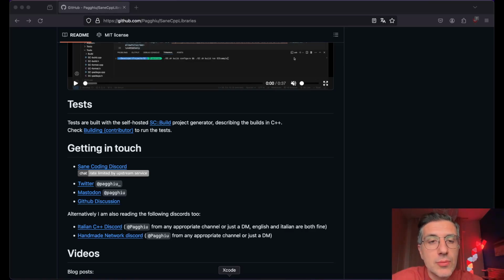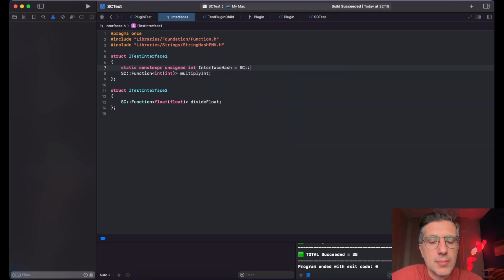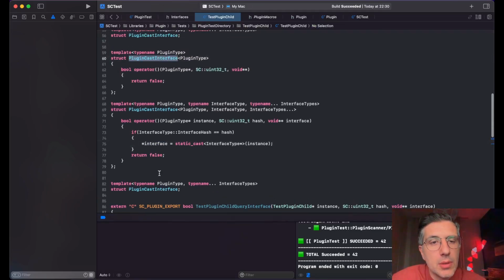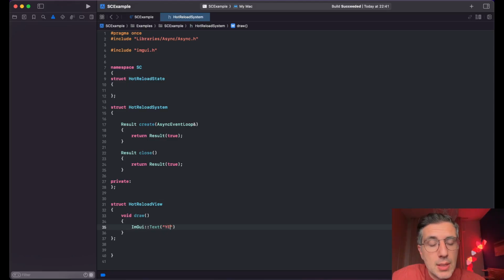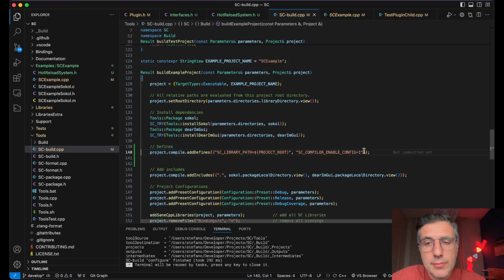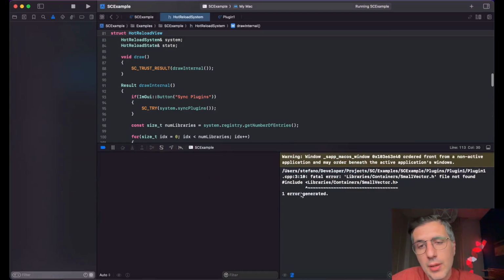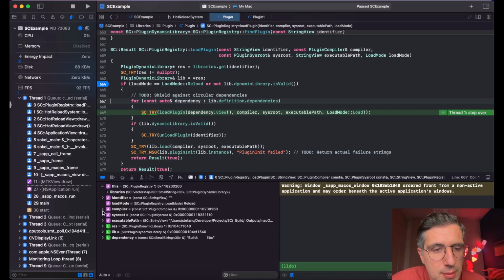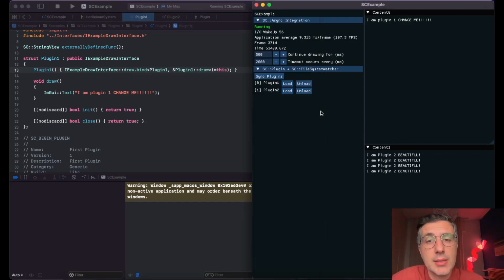Hot-Reload dear imgui - Sane C++ Libraries [ep.22]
Expand SCExample to hot-reload plugins linking to dear imgui library.

00:00 Intro
01:00 Query Interface
30:06 HotReloadSystem
53:23 Add ImGui
01:11:03 Add second Plugin
01:14:38 HotReload on file changes
01:20:28 Recap
01:23:11 Conclusion